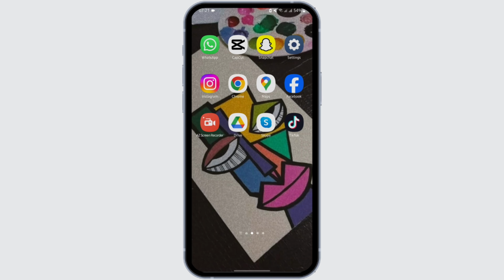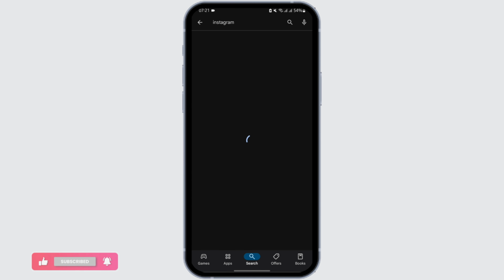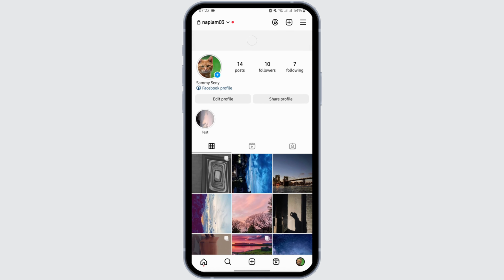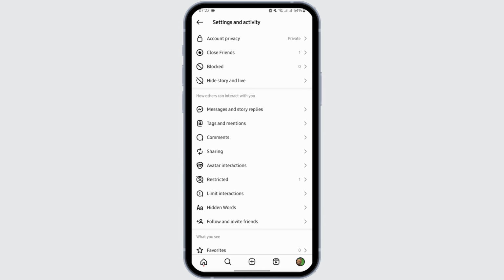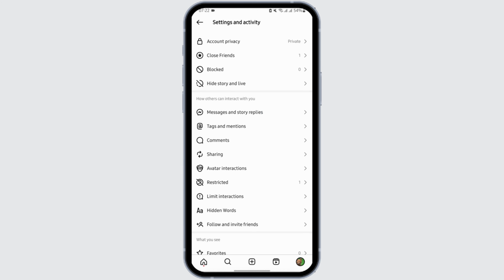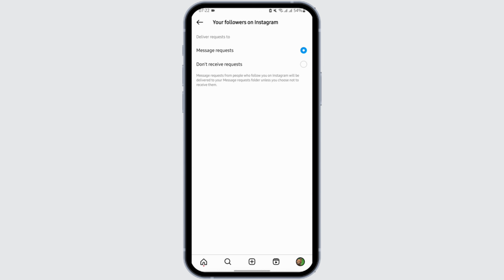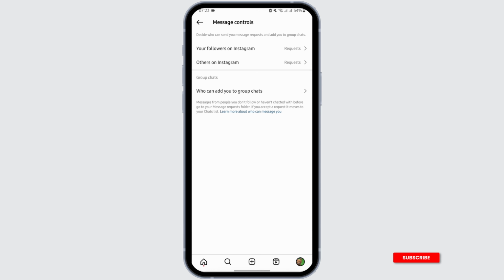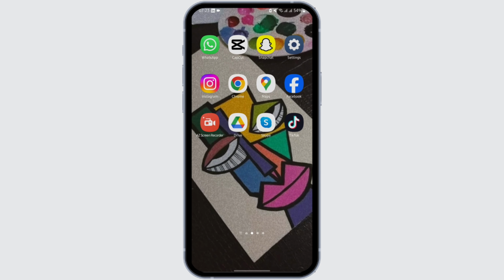How To Fix Instagram Message Requests Not Showing 2024 (FULL FIX)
Welcome to Official Help Desk! Are you facing issues with Instagram message requests not appearing in 2024? In this video, we'll dive into the problem and provide a comprehensive guide to fixing it so you can access all your message requests without any hassle.

Topics Covered:

Understanding the Issue with Instagram Message Requests: We’ll discuss possible reasons why message requests might not be showing up on your Instagram account, such as app glitches or notification settings.

Detailed Steps to Resolve the Problem: Follow our thorough, step-by-step instructions to troubleshoot and fix the issue, including checking app permissions, updating Instagram, and resetting notification settings.

Tips for Managing Instagram Message Requests Effectively: After fixing the issue, learn how to manage your message requests efficiently to ensure you never miss important communications again.

🕒 Timestamps for Easy Navigation:
0:00 - Introduction
0:05 - Understanding the Issue with Instagram Message Requests
0:15 - Detailed Steps to Resolve the Problem
0:25 - Tips for Managing Instagram Message Requests Effectively

Have you had trouble with Instagram message requests before? What solutions have you found helpful? Share your experiences and tips in the comments section below!